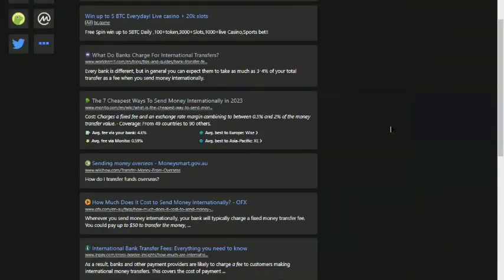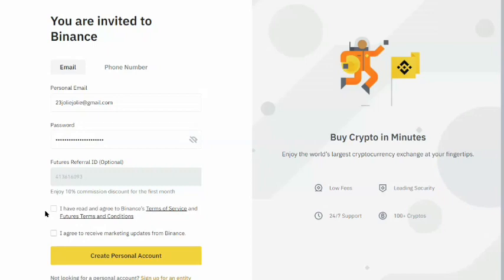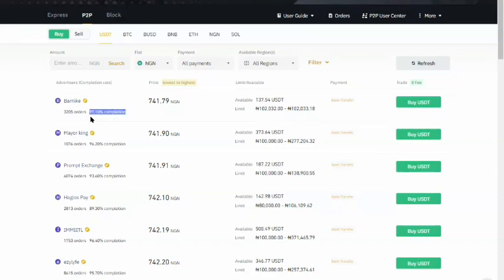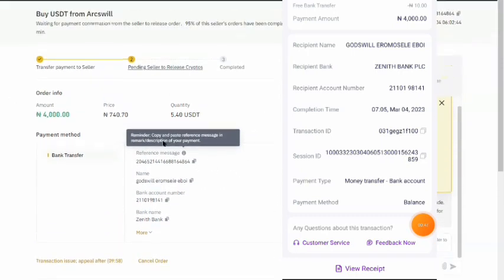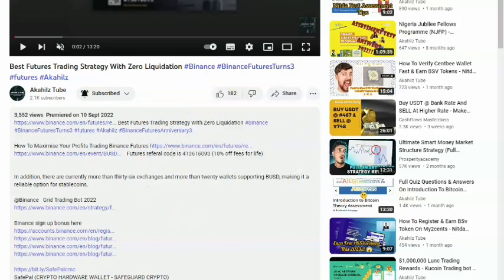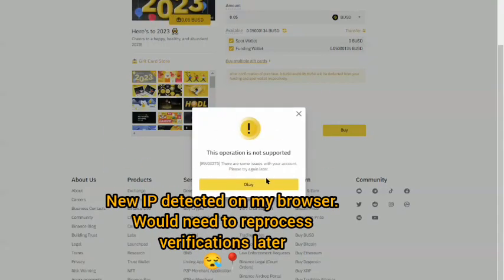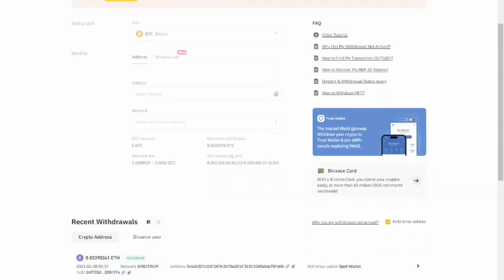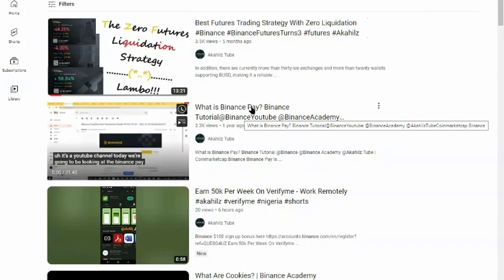How To Use Crypto To Send Money Abroad For Free - Binance P2P Tutorial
Reference Articles
P2P Express